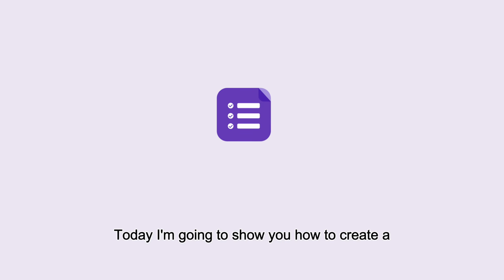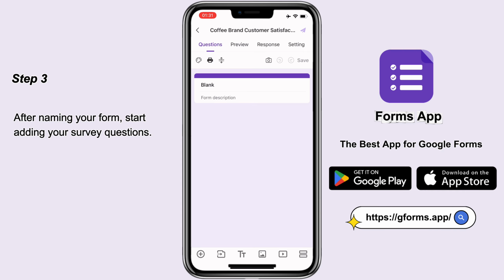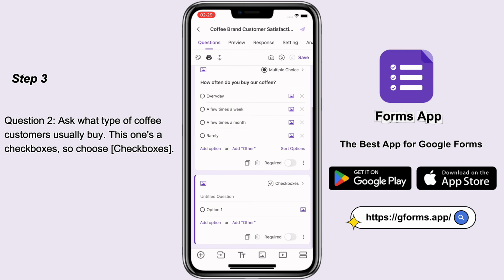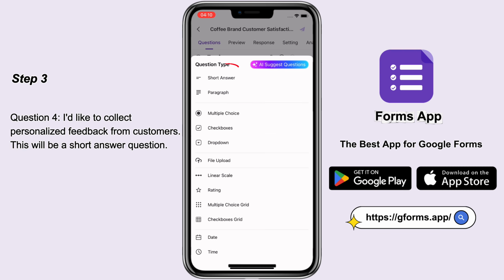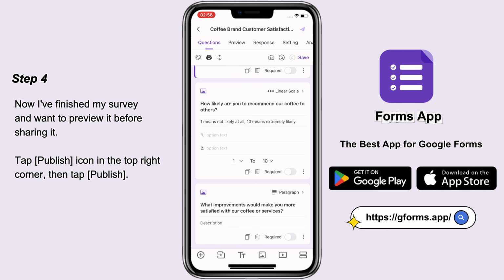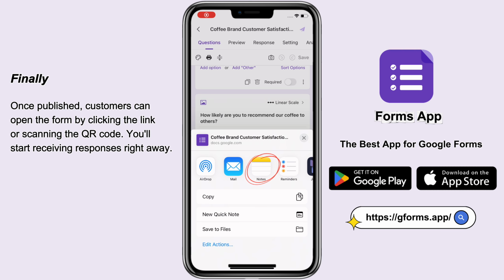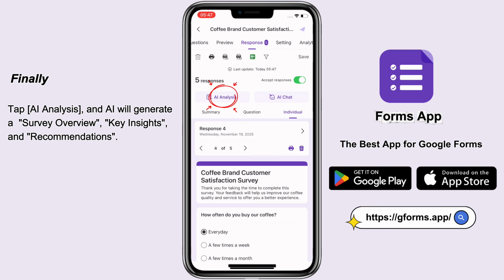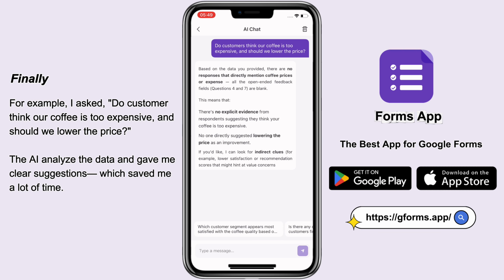How to Create a Google Form Survey on Mobile Using FormsAPP｜Step-by-Step Tutorial 2026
🚀 Optimize your customer feedback process with FormsApp! In this video, we demonstrate how FormsApp empowers teams to run high-frequency customer satisfaction surveys effortlessly, turning everyday feedback into actionable insights 📊.

✨ Explore our premium features: AI Analysis 🤖 and AI Chat 💬, designed to help you extract meaningful insights from responses and interact with your data smarter than ever.

📥 Experience the smarter way to gather feedback—download FormsApp today and elevate your workflow.Learn how to create a customer survey using the Forms app on your phone with this step-by-step guide. This mobile application makes form creation simple, enhancing your overall productivity. Discover how easy it is to build online surveys that gather valuable customer experience insights.

00:00 Intro
00:10 Create a blank form
00:26 Name your form
00:42 Edit the form title and description
00:49 Add the questions you want to include
02:10 Pick the AI suggest questions and import them into your form
02:40  Preview the questions
03:07 Publish the form and share it with customers
03:27 Check the collected answers
03:50 Use AI Analysis and AI Chat to analyze the answers